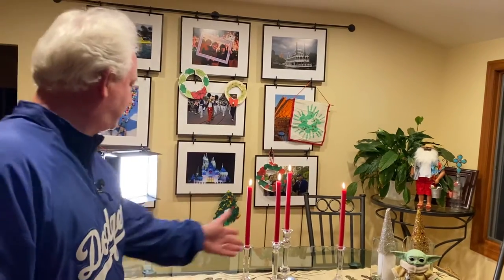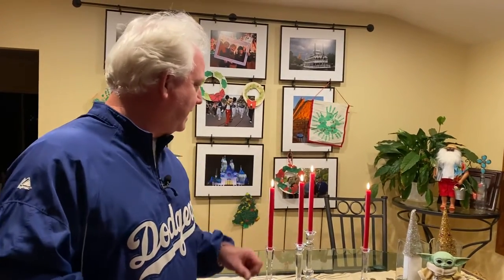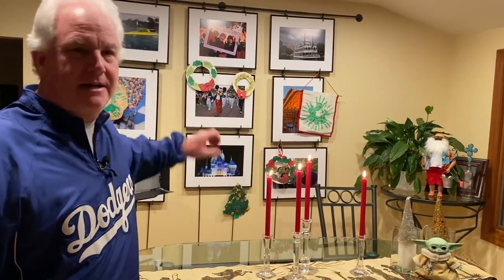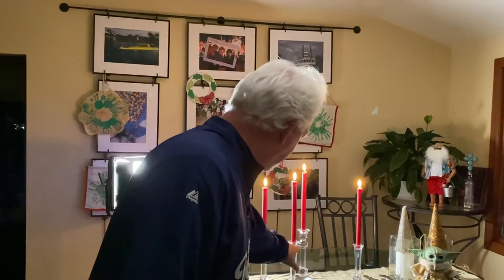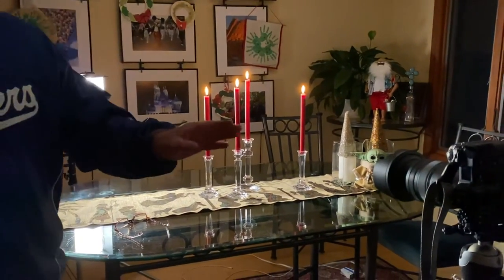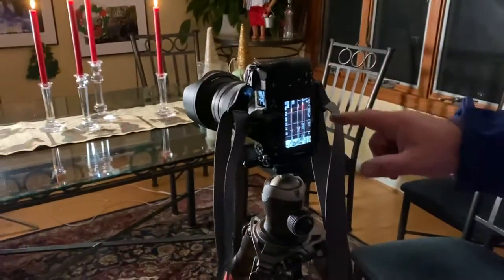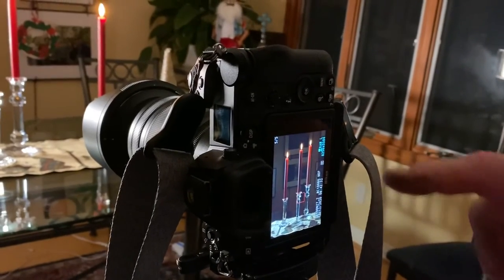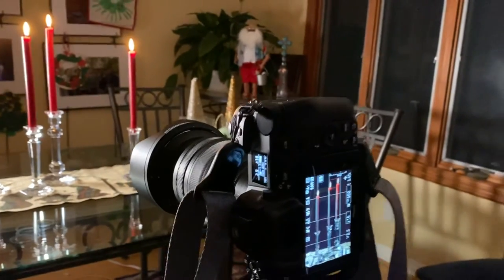Three Candles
Be Creative Day 275. Three Candles. Using lighting to create depth and Aperture to control the picture. werealltogether creativephotoacademy paulsphoto Creative Photo Academy Pauls Photo